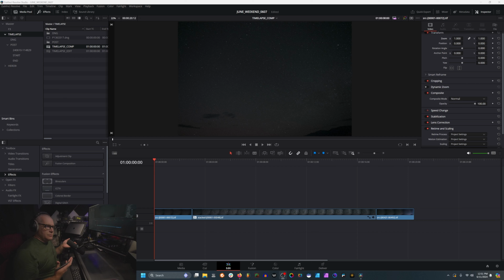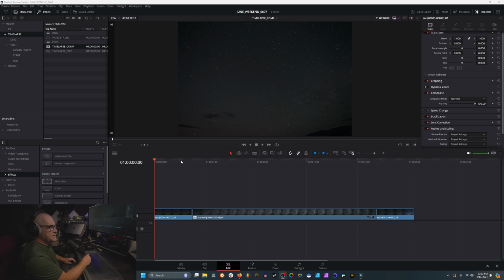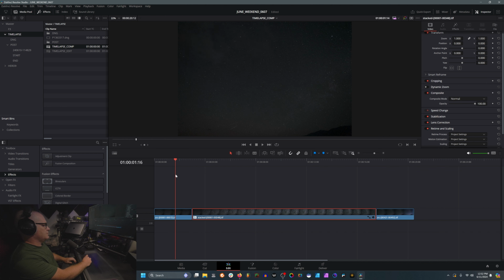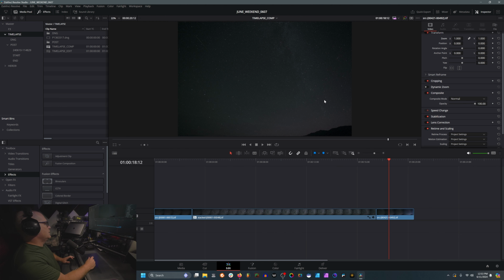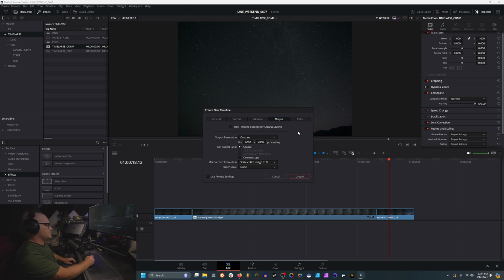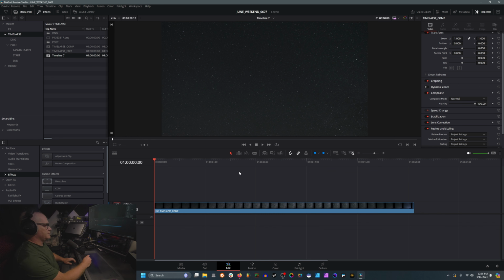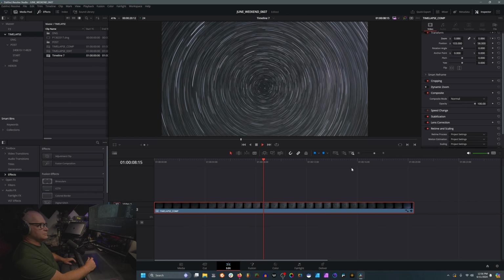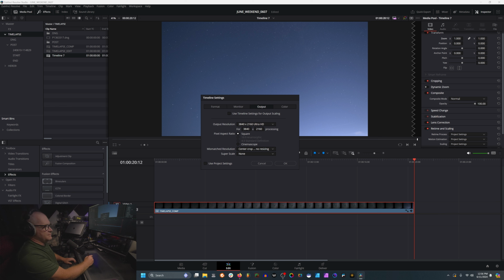Davinci Resolve: Importing a timeline into another timeline with a different resolution.